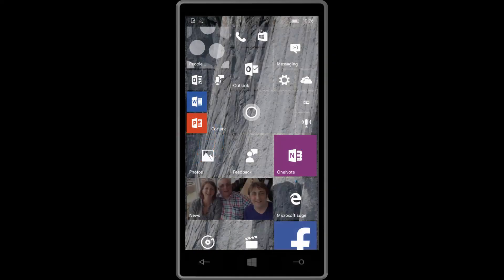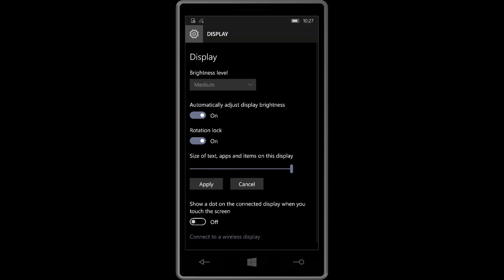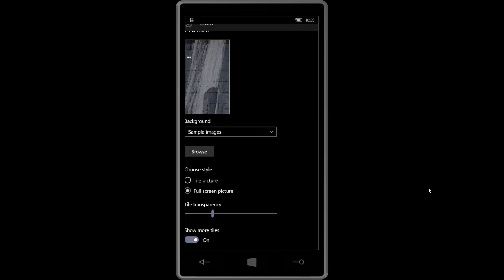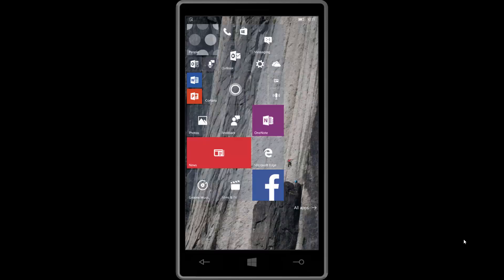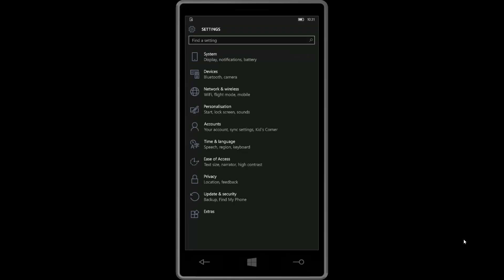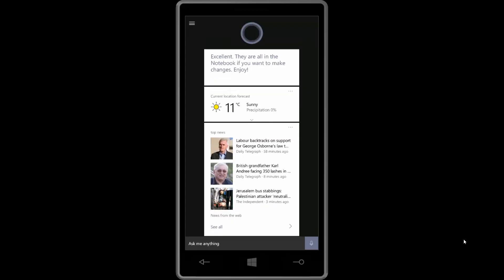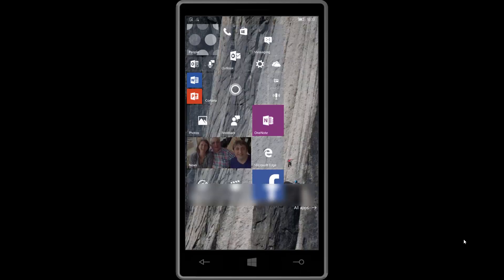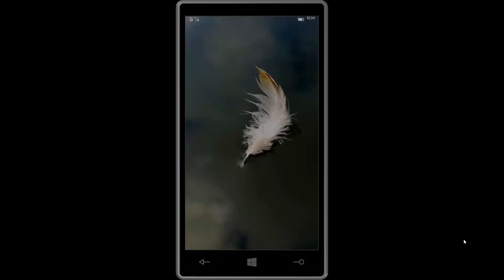Windows 10 Mobile Build 10549 - DPI Options, Performance, Developer Tools